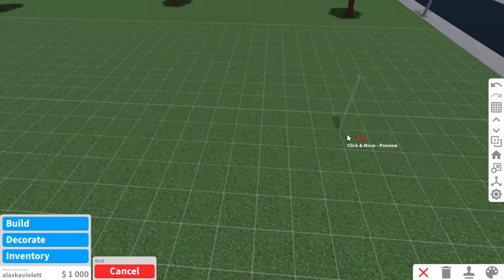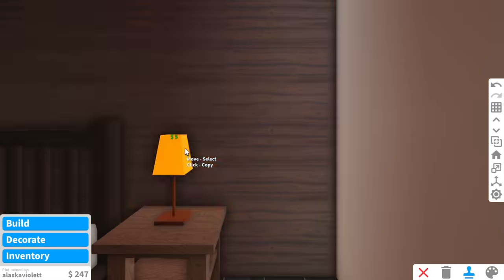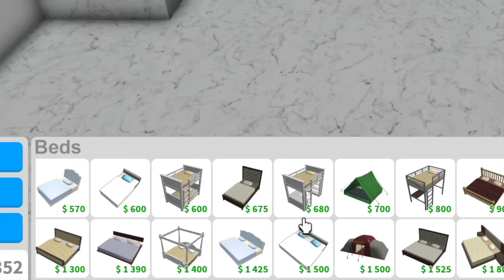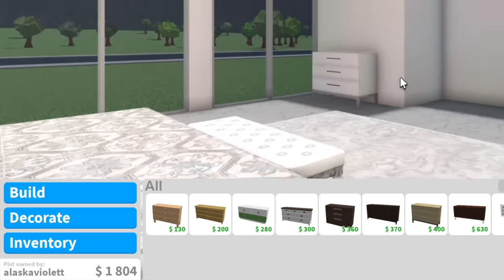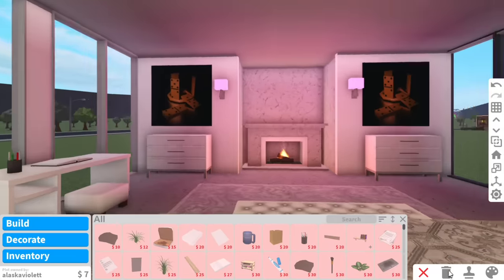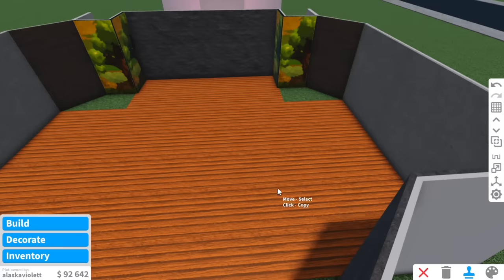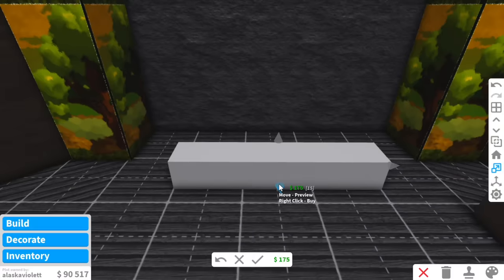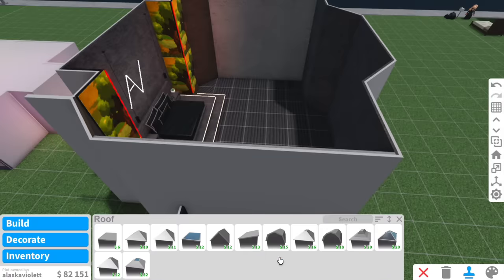BUILDING A BEDROOM IN BLOXBURG with $1k, $10k, and $100k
i built 3 bedrooms in bloxburg with 3 different budgets...